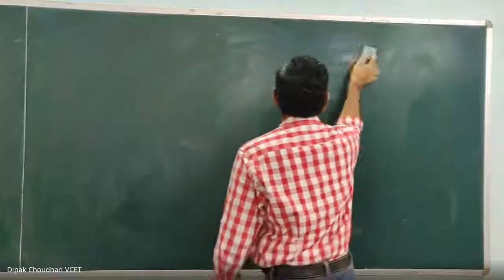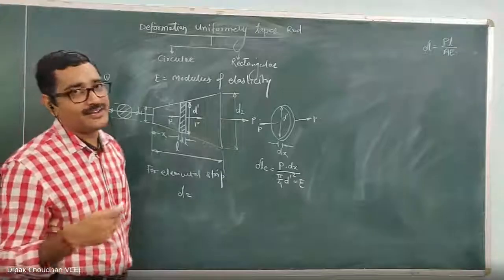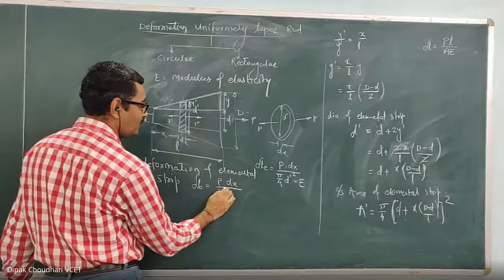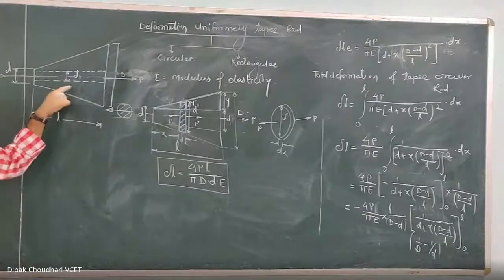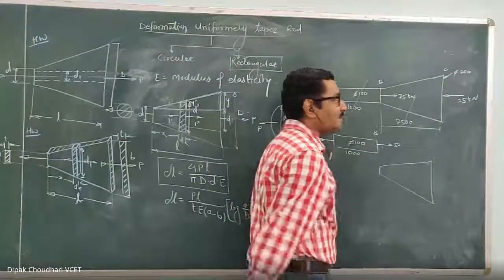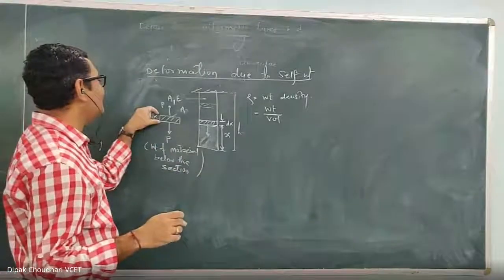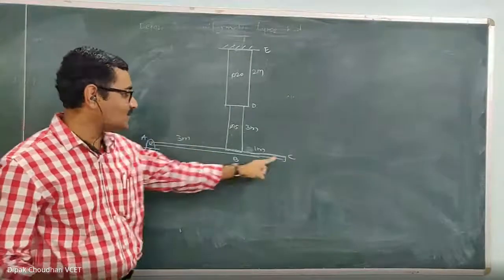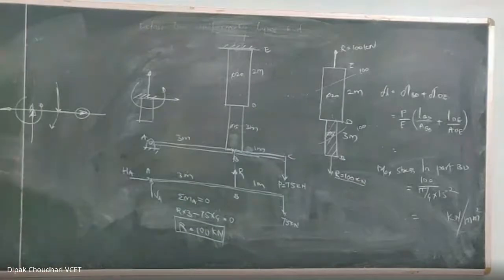Deformation of taper rod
This video contents the deformation of circular and rectangular uniform tapering rod